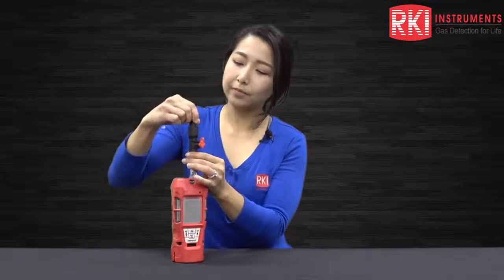máy đo nồng độ benzen cầm tay GX-6000 0965070740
Máy đo Khí Benzen GX-6000

Máy đo benzene, máy đo nồng độ benzene, máy đo benzen, máy đo nồng độ benzene cầm tay,
Thiết bị đo benzene, thiết bị đo nồng độ benzene, thiết bị đo benzen, thiết bị đo nồng độ benzene cầm tay,
Máy đo benzen, máy đo nồng độ benzen, máy đo benzen, máy đo nồng độ benzen cầm tay,
Máy đo C6H6, máy đo nồng độ C6H6, máy đo C6H6, máy đo nồng độ C6H6 cầm tay,

Xuất xứ: Riken Keiki - Nhật bản